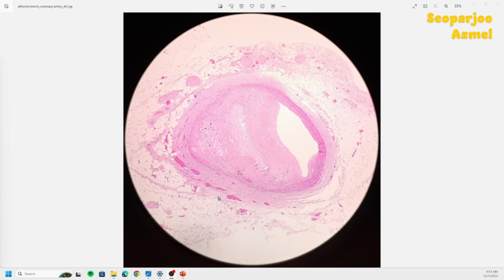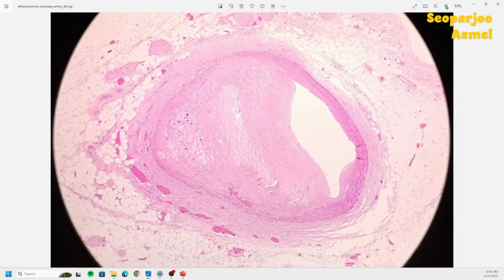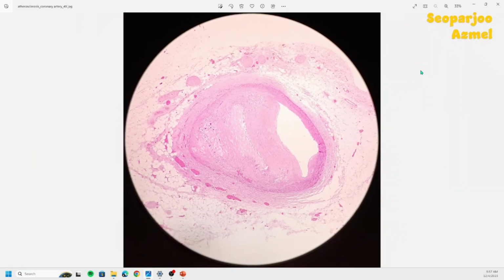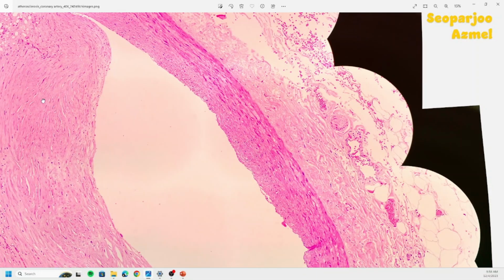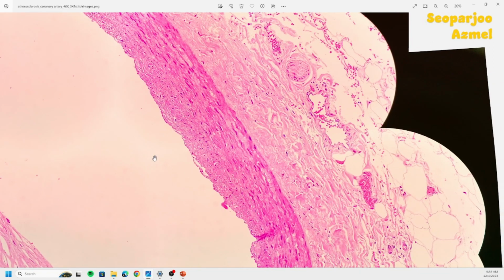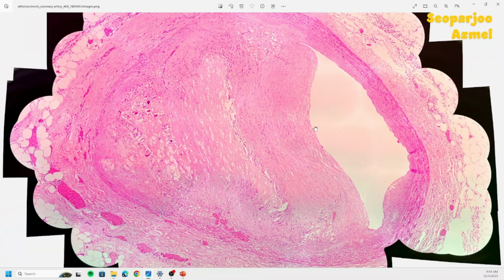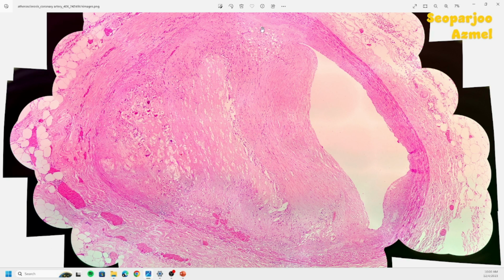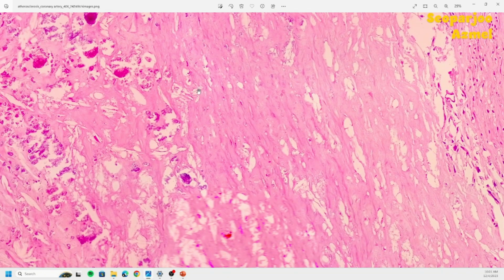Atherosclerosis: Myocardial Infarction Secondary to Coronary Artery Disease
Cause of death: Myocardial infarction secondary to Coronary Artery Disease.